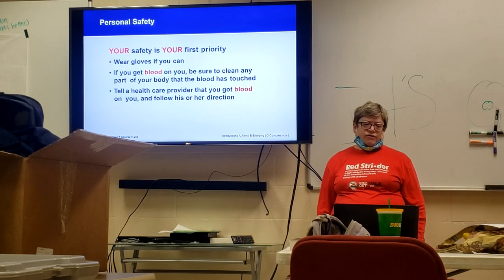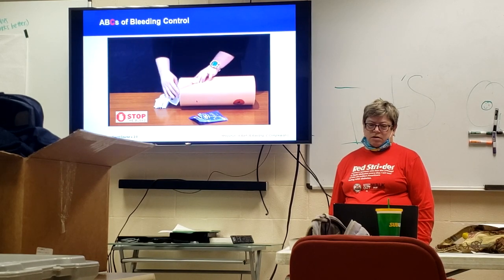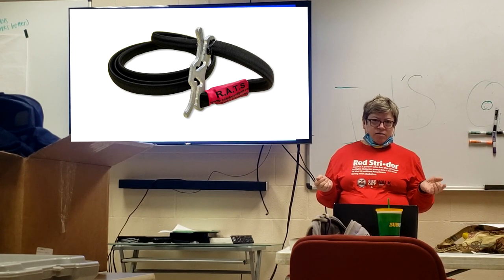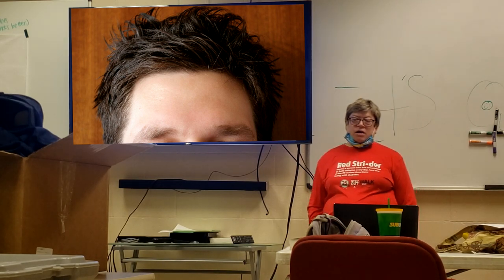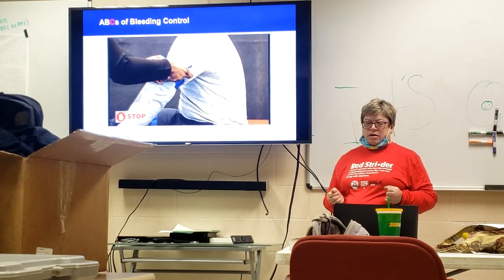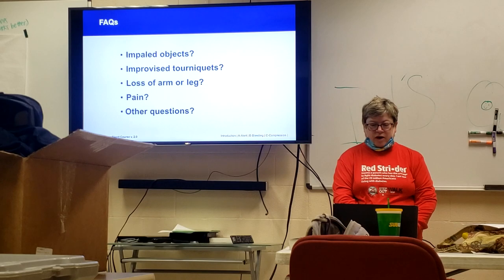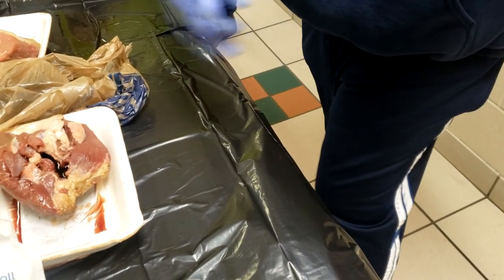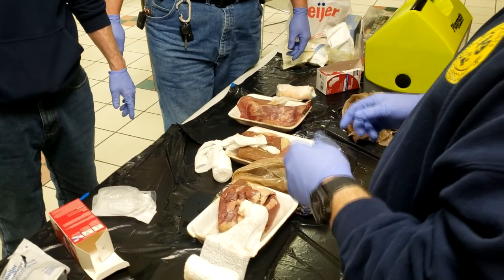Stop The Bleed Class 2021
Holly Hatfield, R.N. and Fire Chief Darrell Roy, E.M.T. present the nationally recognized Stop The Bleed class to search and rescue volunteers in Louisville, KY.